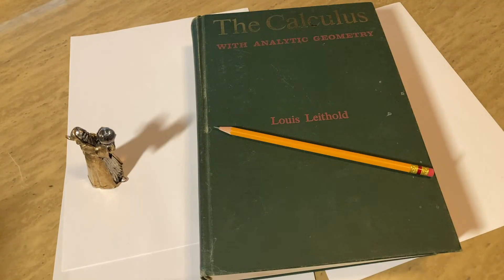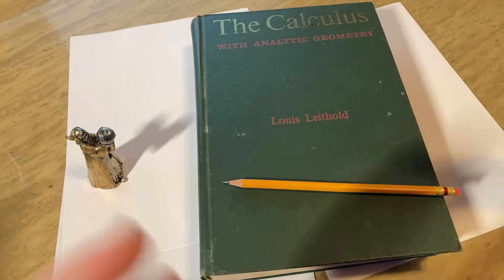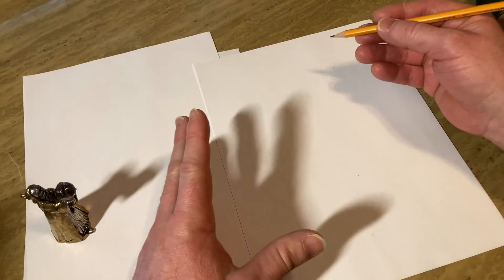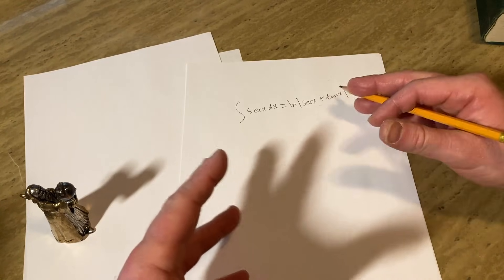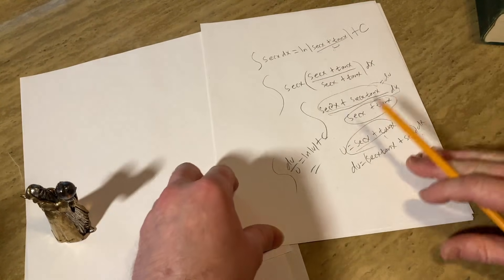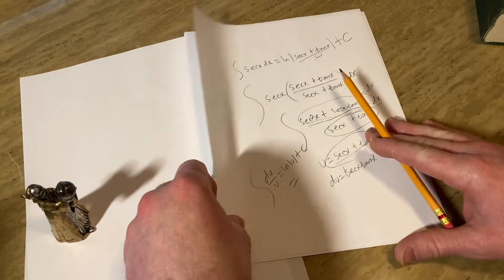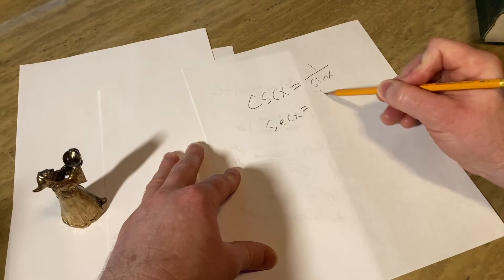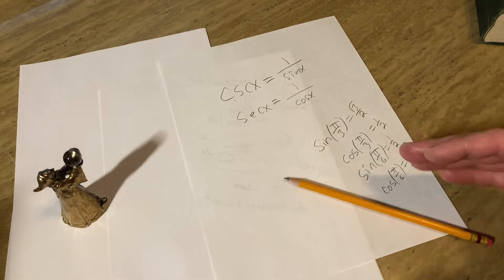How to Memorize Math Formulas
In this video I talk about how to memorize math formulas. There are different ways of doing this and in this video I will discuss some of those ways. I give some very specific examples involving Calculus and Trigonometry. Do you have any advice for people?

Calculus by Leithold
Another version